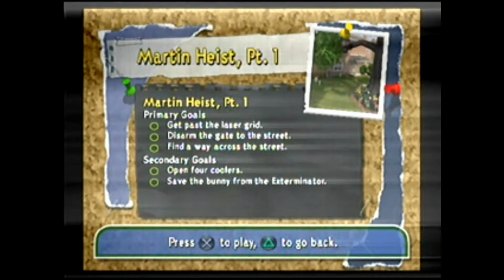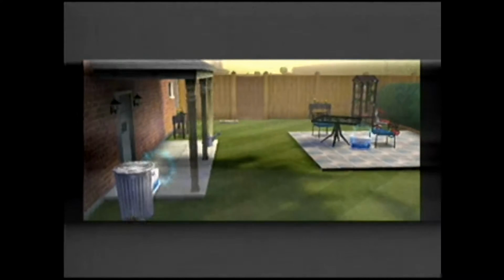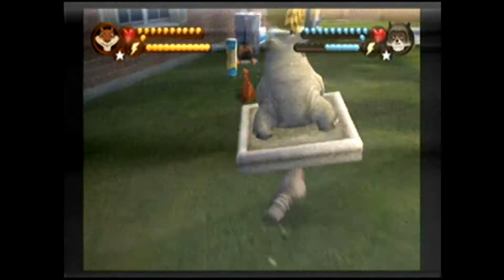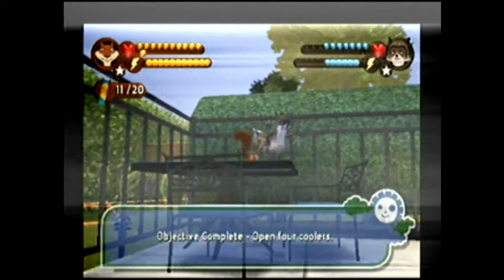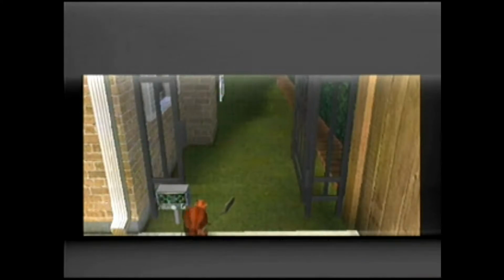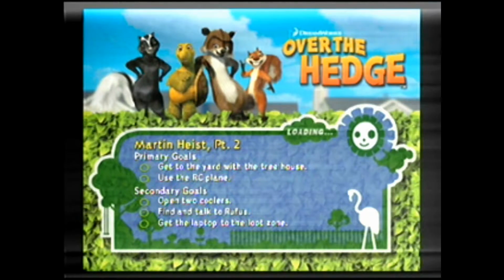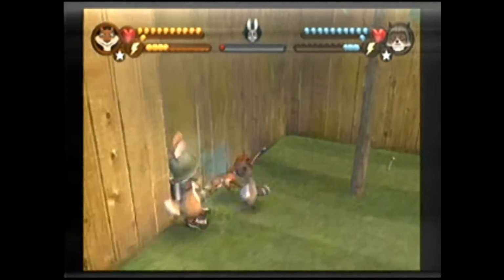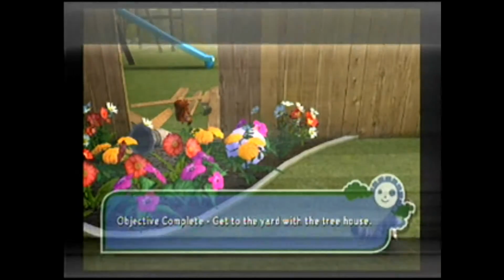Over The Hedge Ep.5 - Save The Bunny - J Squared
Sorry for the lack uploads recently, videos should be back to normal next week, Thanks for being so patient.